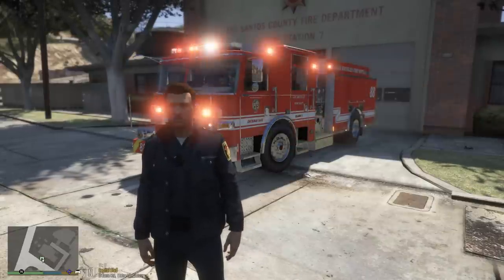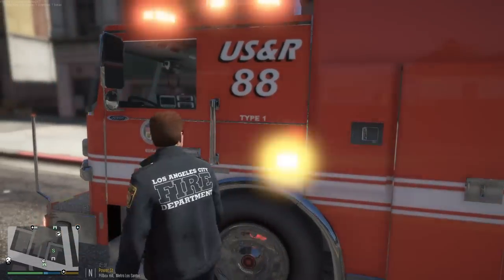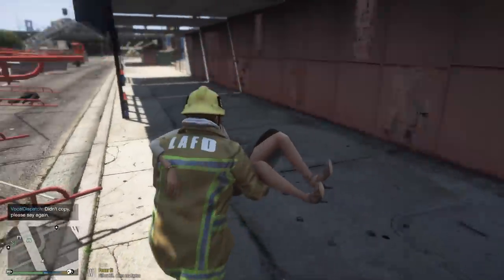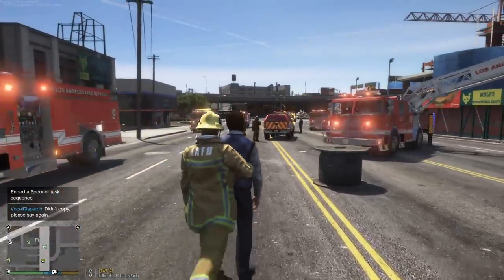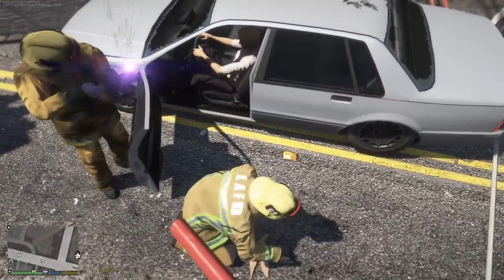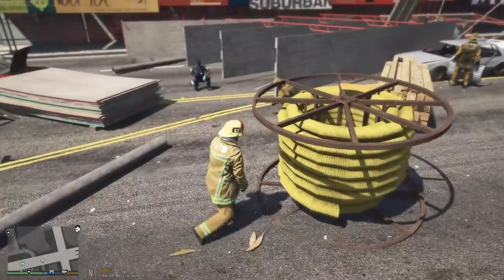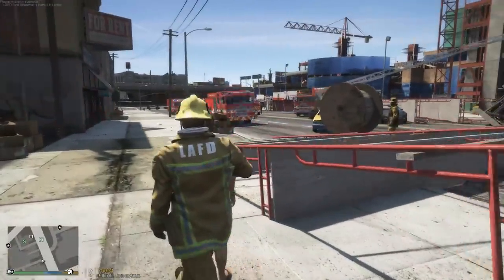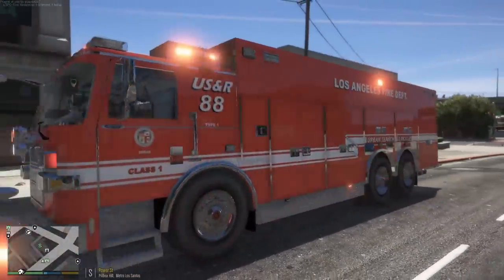LAFD Urban Search & Rescue Responding To A Scaffolding Collapse in GTA 5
GTA 5 Firefighter Mod Los Angeles Fire Department LAFD Urban Search & Rescue 88 & Light / Task Force 88 Responding To A Scaffolding Collapse At A Construction Site With People Trapped & Injuries.